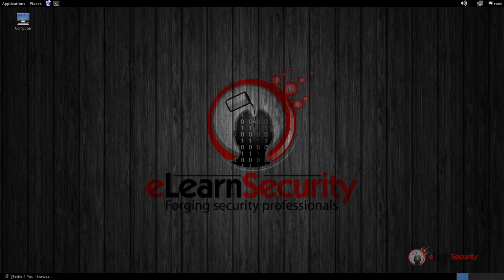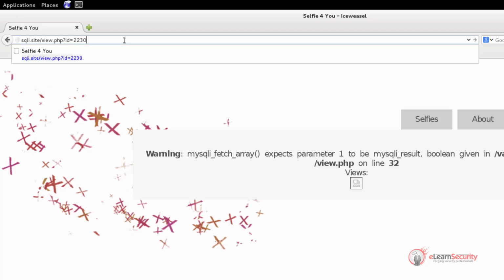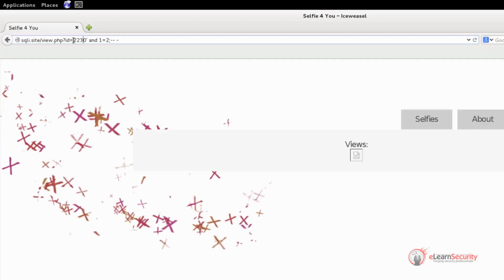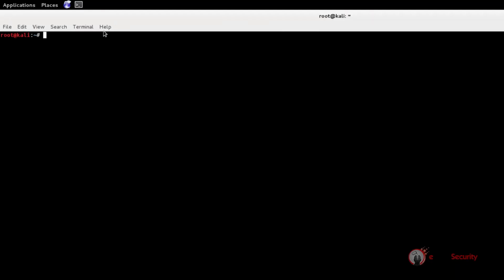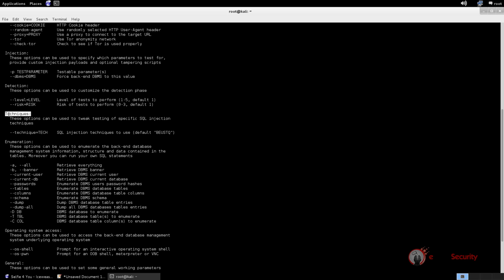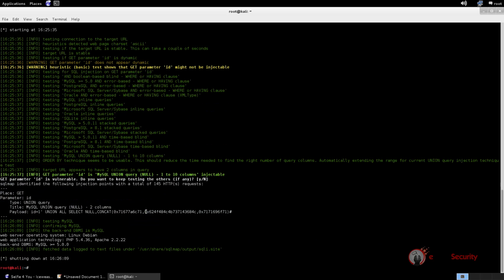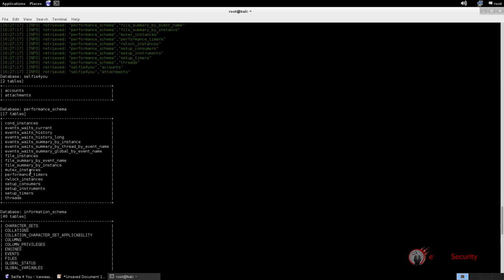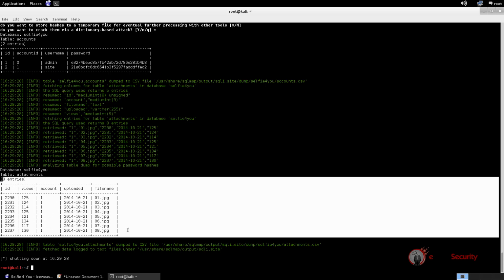eWAPT v3 course SQL Injections sqli basics